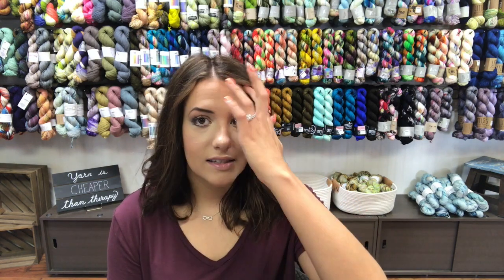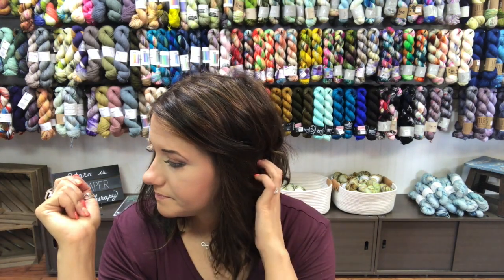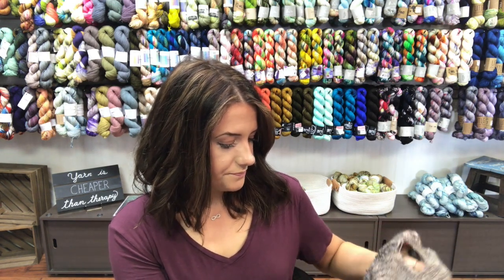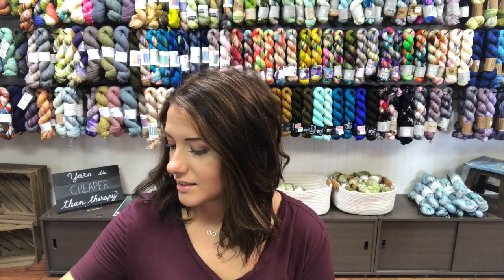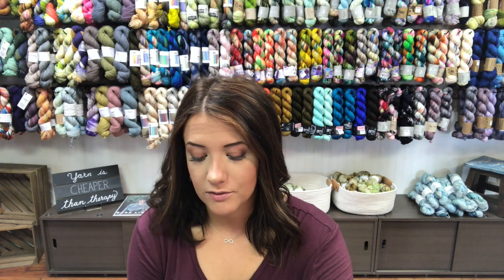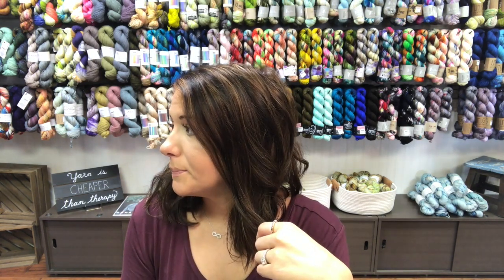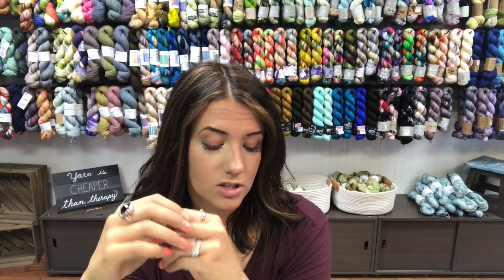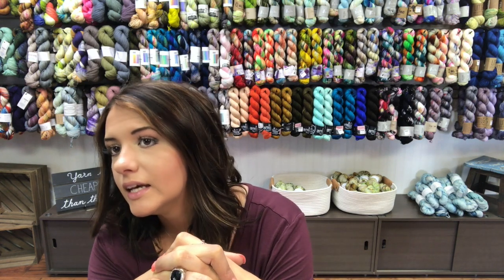Episode 39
Finished sweater, and new DK Yarn!